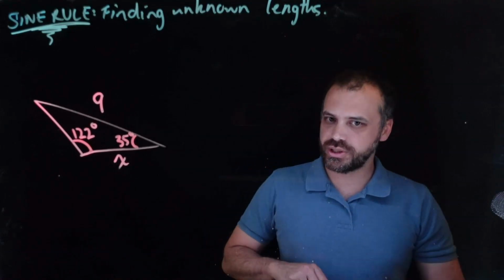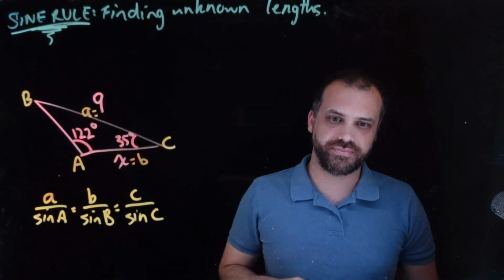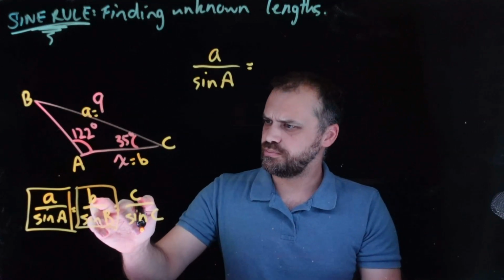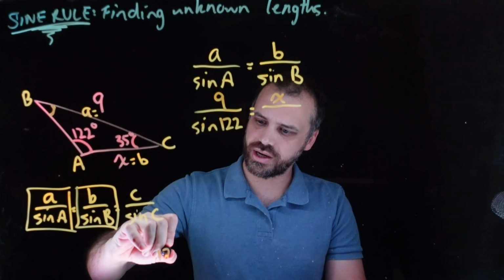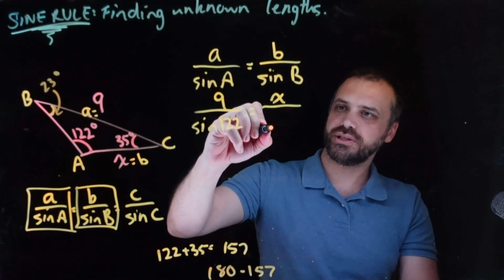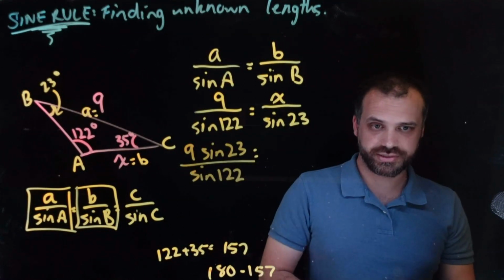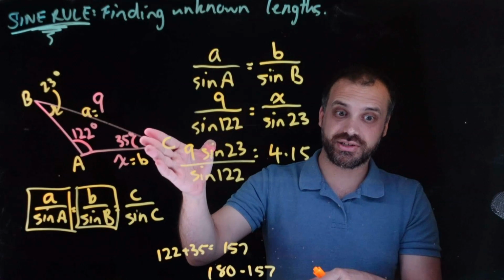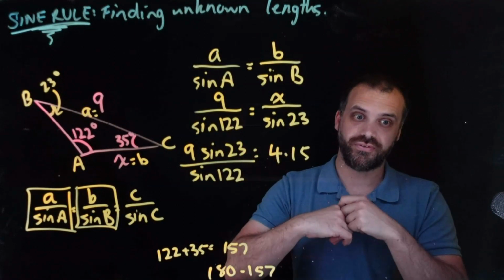Sine Rule finding unknown sides